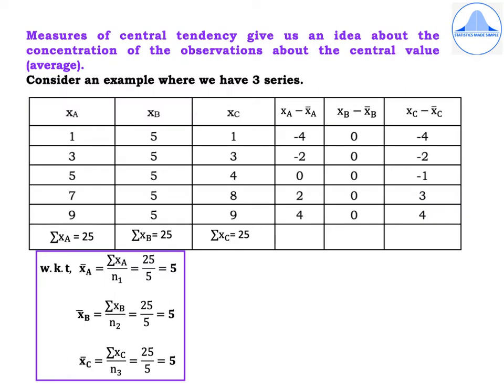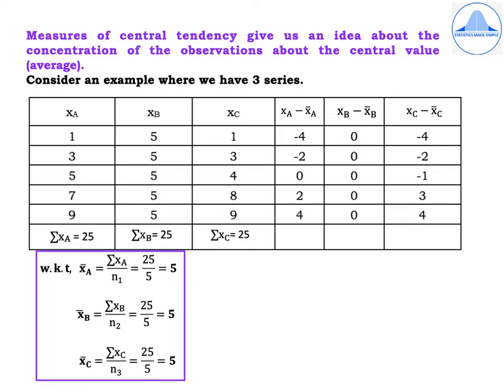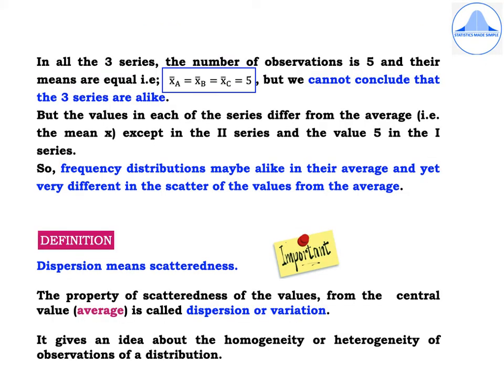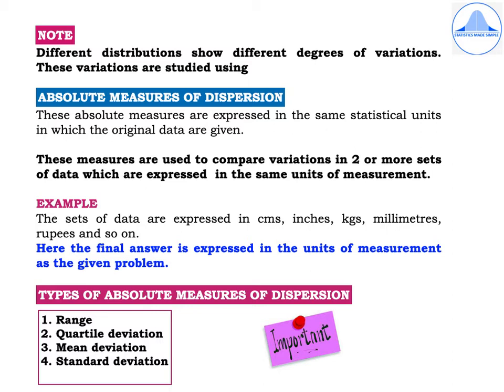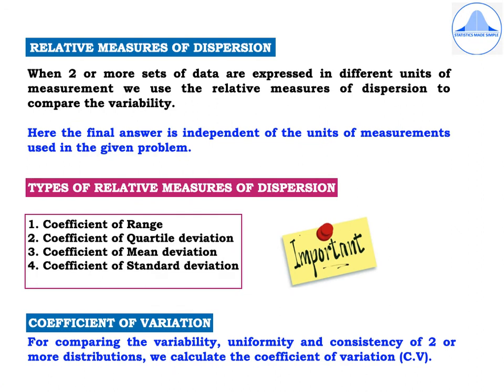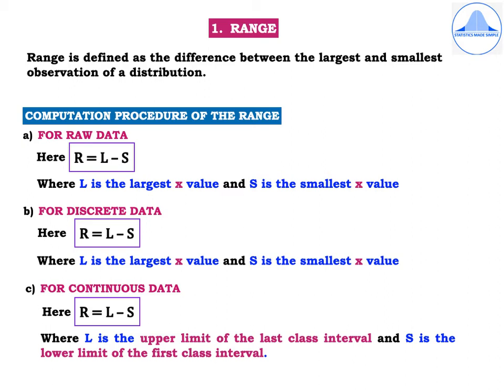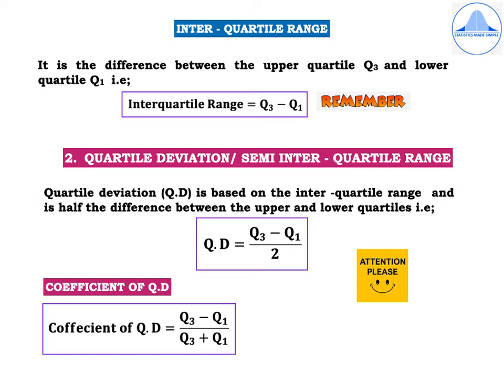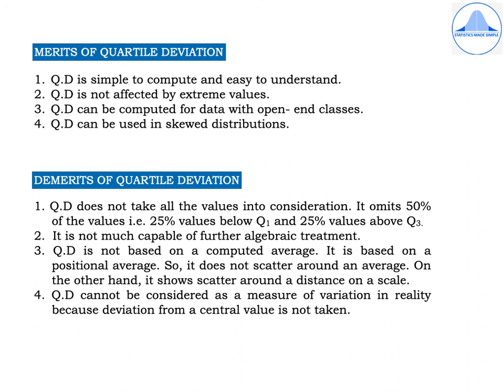MEASURES OF DISPERSION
In this video I introduce the topic measures of dispersion- absolute and relative measures.  The range and quartile deviation are also explained for raw, discrete and continuous data along with their merits and demerits.